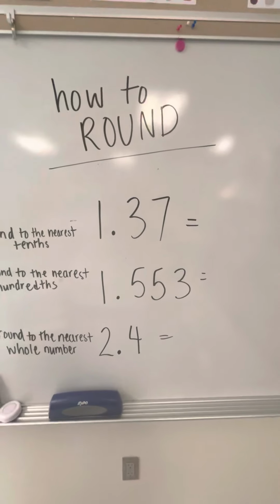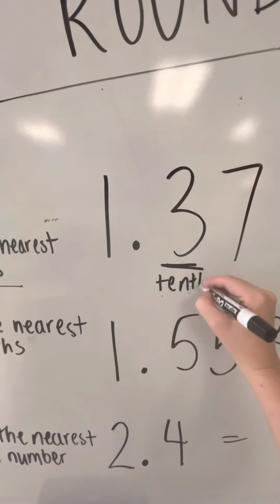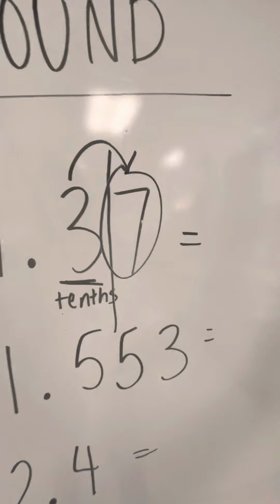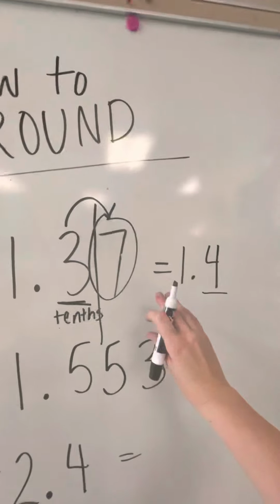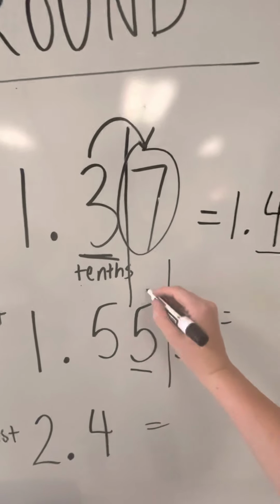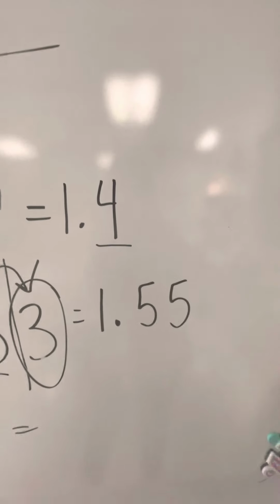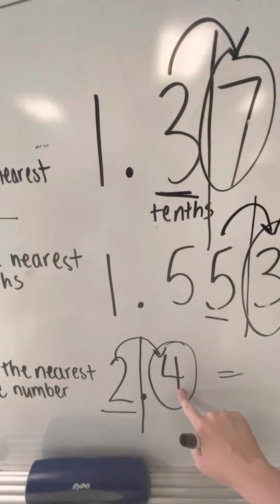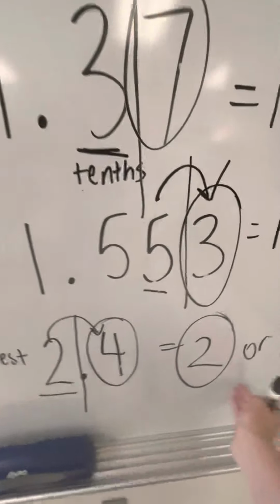How to Round